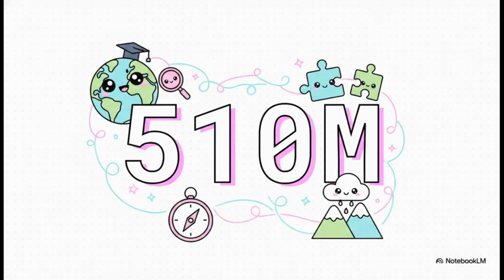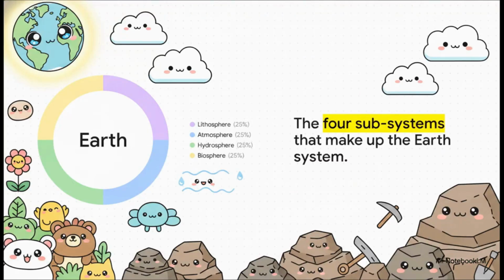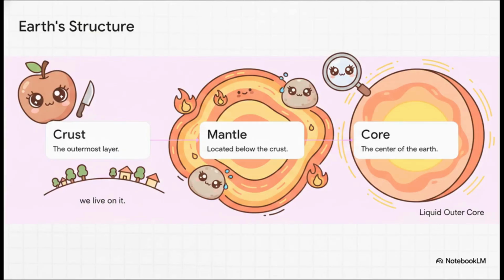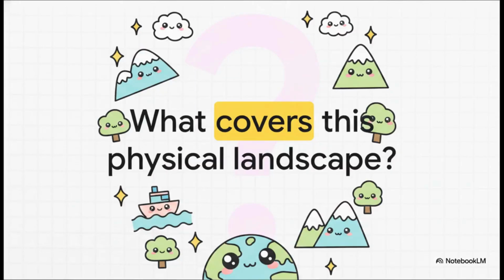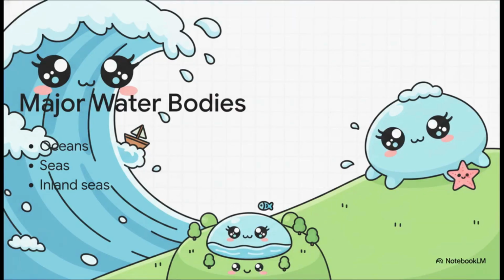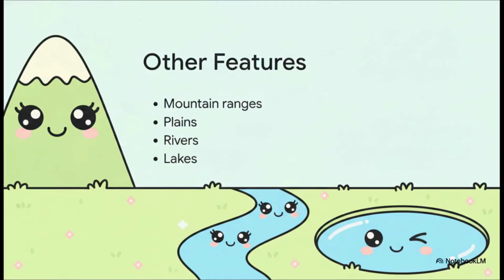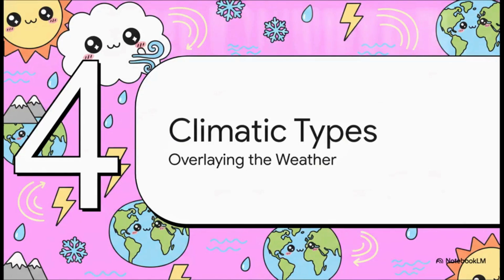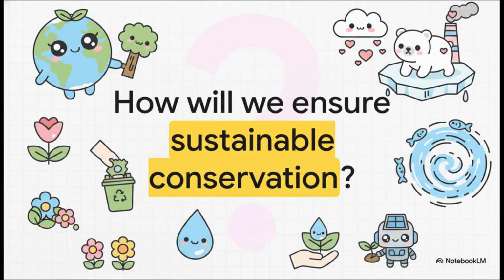The Major Physical Characteristics of the Earth 🌍 | Geo with Piyu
This guide is meticulously compiled based on the official Grade 10 Geography Textbook and the National Institute of Education (NIE) Teacher’s Guide to help you master all the key concepts, diagrams and processes required for your examinations.